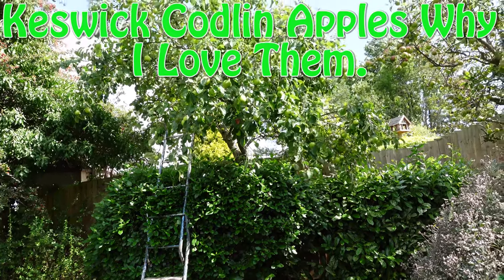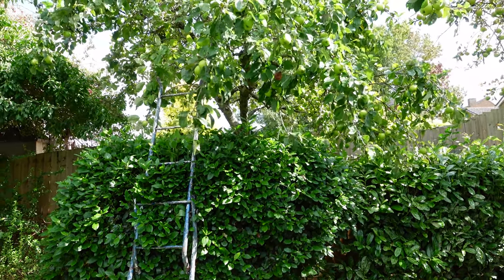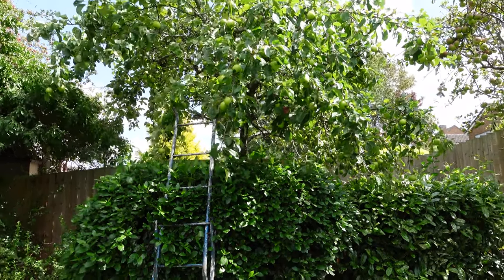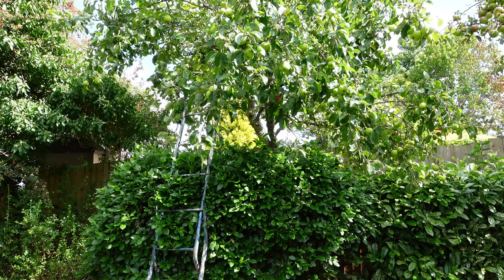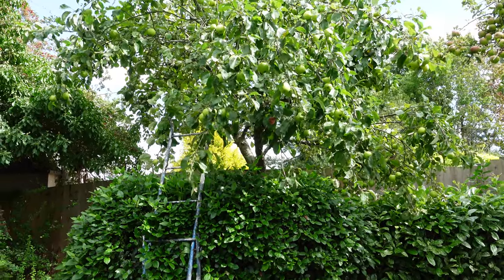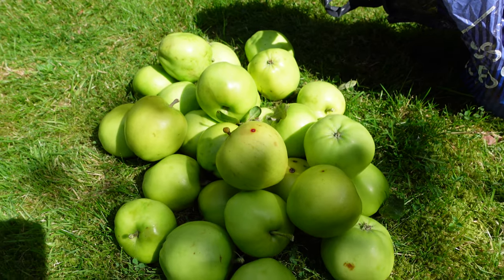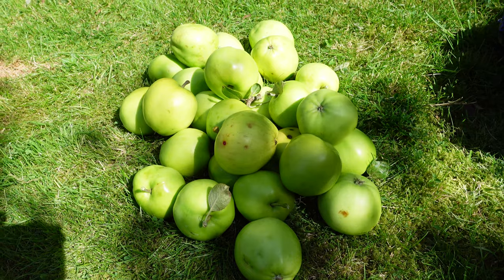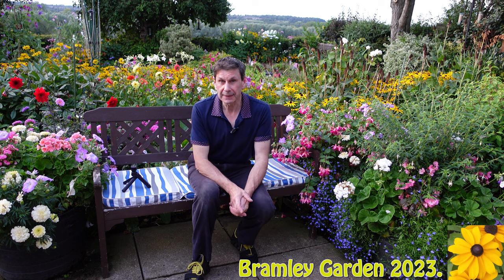Keswick Codlin Apples! Why I Love Them.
Keswick Codlin Apples Why I Love Them. This is an old, heavy-cropping very early cooking apple. Pale green-yellow with a slightly darker yellow flush. Creamy white, tinged green flesh that's soft and has an acid-like flavour. An excellent cooker for tarts and pies, crumbles as cooks to a juicy cream froth and purée which hardly needs sugar. It also is or can be a small tree so can be very suitable for a smaller modern garden and has wonderful pink blush blossom early in spring. These picked fresh and cooked within a few days will beat any bland supermarket apples we seemed to get served up these days.